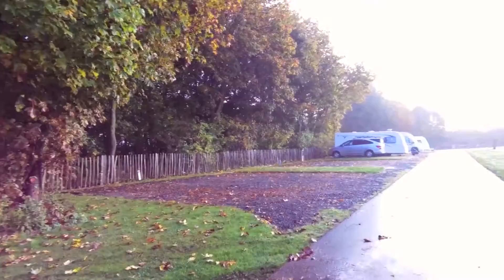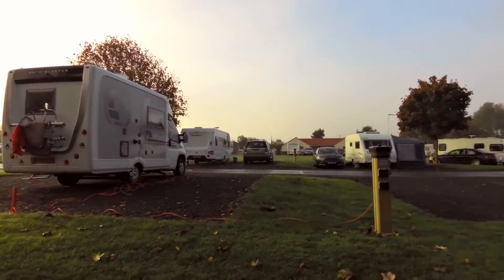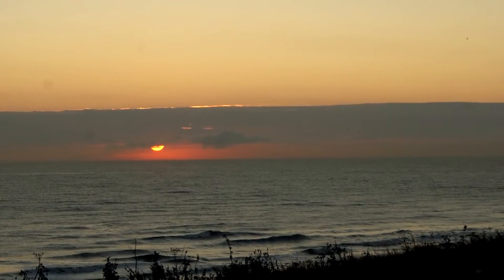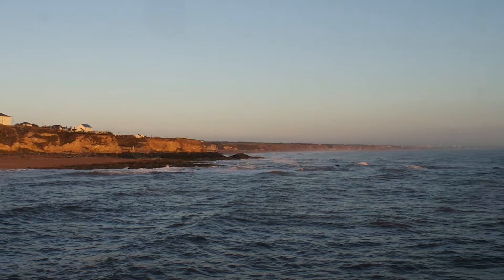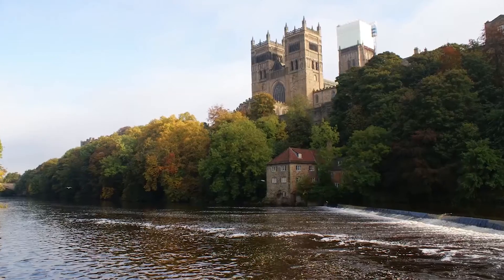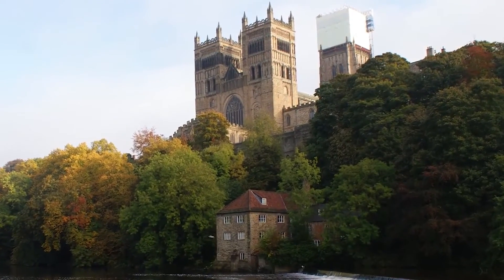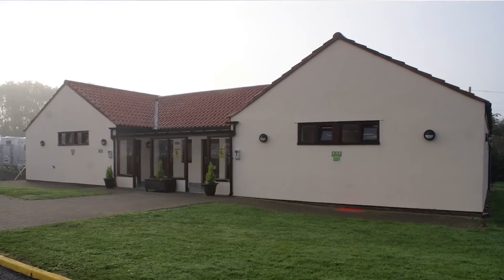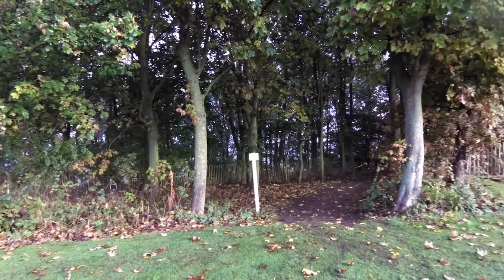Durham Grange Club Site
Durham Grange Club Site is conveniently situated close to the A1 and is within easy reach of the City of Durham.

Warden, Cath Thompson, and motorhomers Karl and Jane Sherman from Selby, North Yorks, tell us why they think Durham Grange is such a great location.